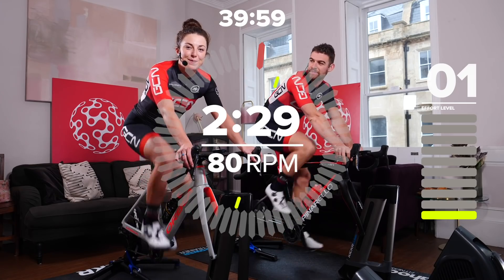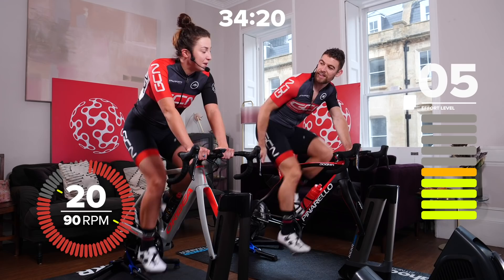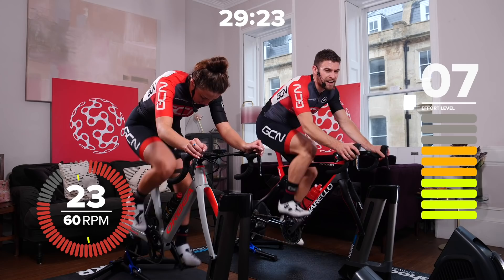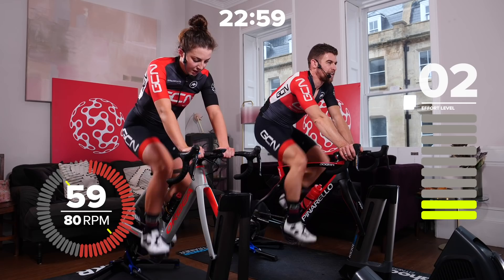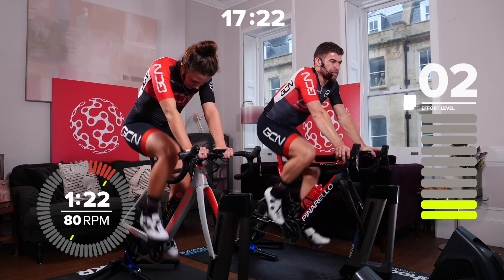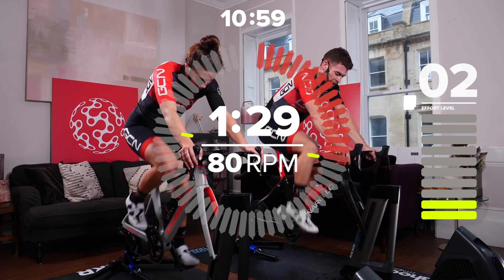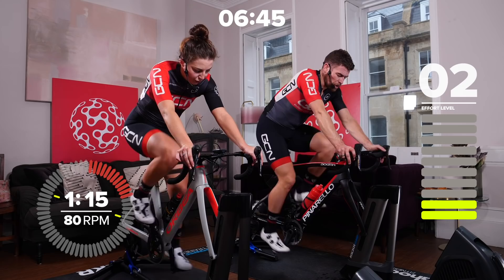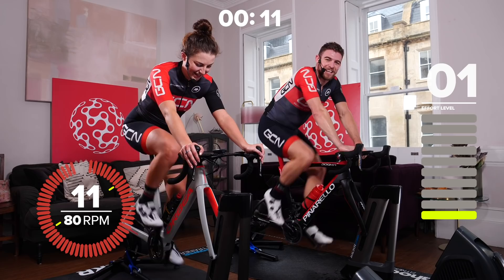40 Minute Aerobic Intervals: Sufferfest's 'Torque Monster' | Indoor Cycling Workout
Welcome to another GCN indoor training session. This cycling workout was kindly written by Neal Henderson of the Sufferfest and is a tough 40 minute interval session that will push your limits and help to improve your power output on the bike. You can use a road bike on a turbo trainer, on the rollers, or an indoor bike to complete this workout.

In association with The Sufferfest and Wahoo
New! Six GCN workouts available now in The Sufferfest app (this workout coming soon). Connect your trainer and hit specific targets as you ride with GCN!

If you'd like to contribute captions and video info in your language, here's the